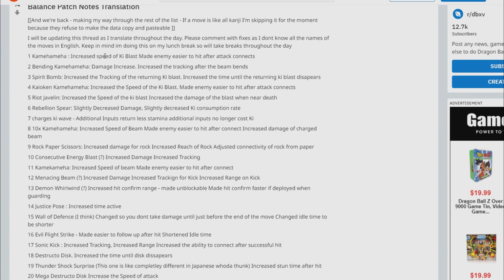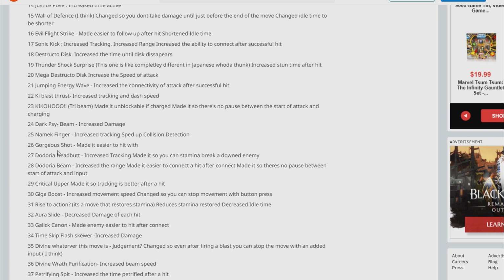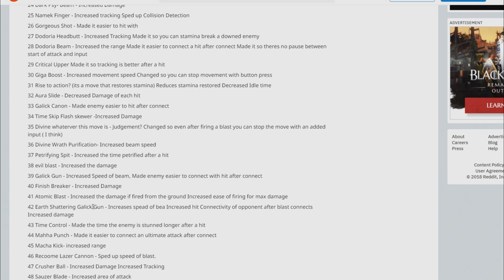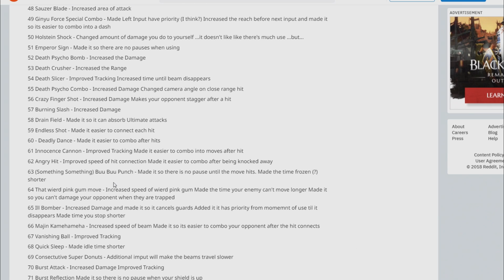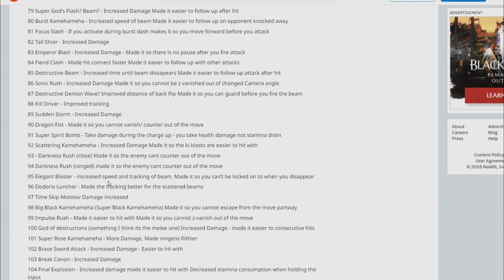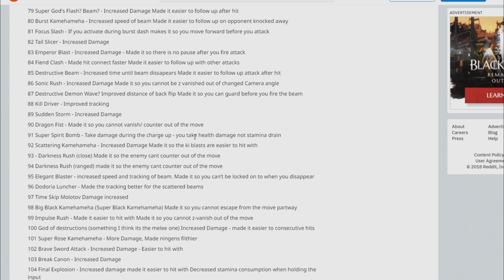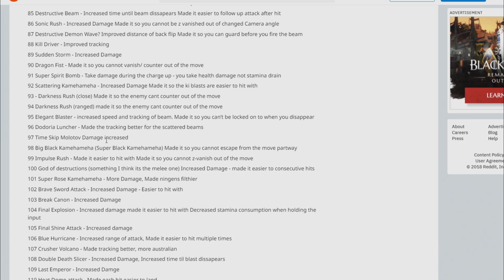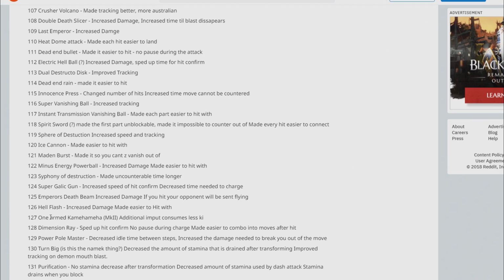Xenoverse 2 DLC 7 Free Update Skill List Patch Discussion!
As always thank you guys for watching I hope you guys enjoyed this Xenoverse 2 DLC 7 Free Update Skill List Patch Discussion video be sure to let me know your thoughts on the video as well as what skills really popped out at you when looking through the dlc 7 patch notes an THE DLC 7 HYPE IS REAL!